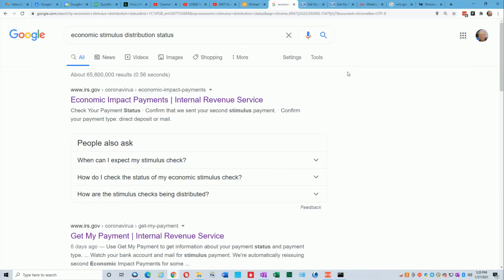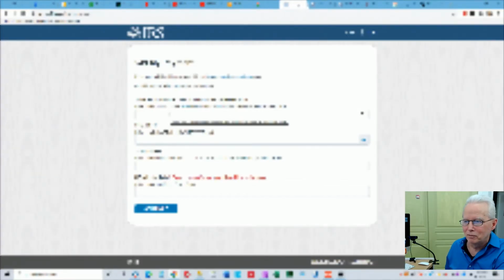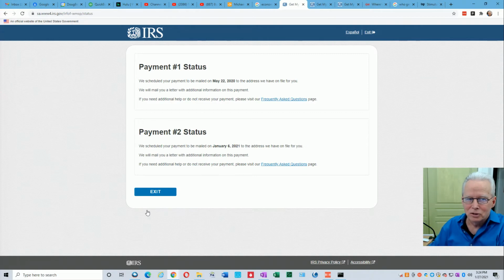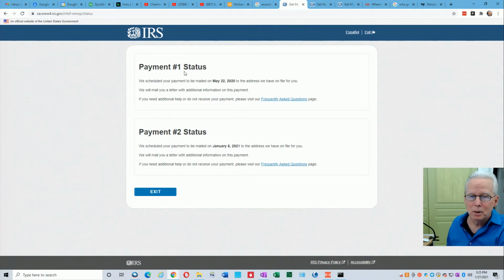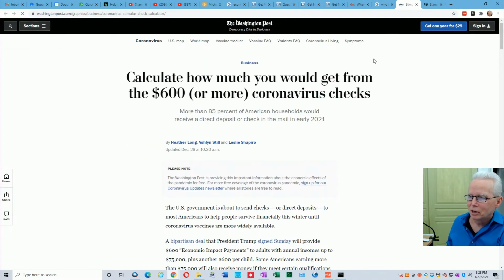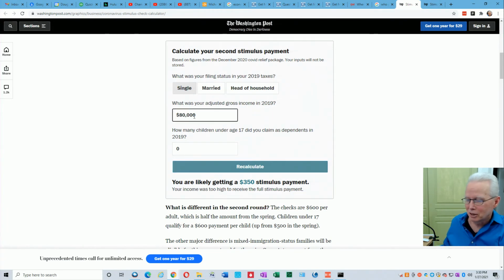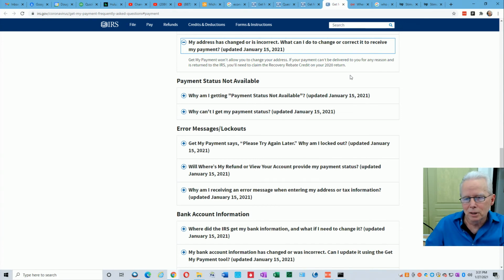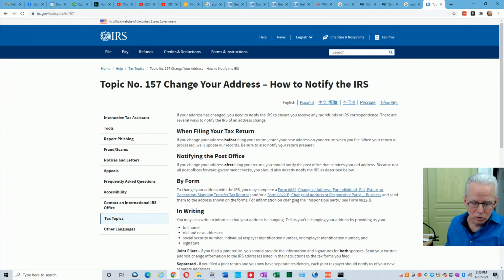Economic Stimulus Payment EIP: How Much? When? Wrong Address?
This video is in response to questions that have been asked in the comments on my two prior videos about the second economic stimulus payments.

Why will you / did you get more or less than $600?
Has IRS sent it to you yet?
What if your address has changed?
What if your payment got lost?